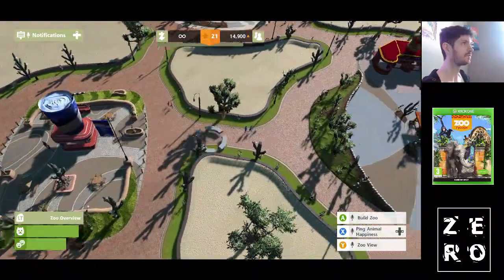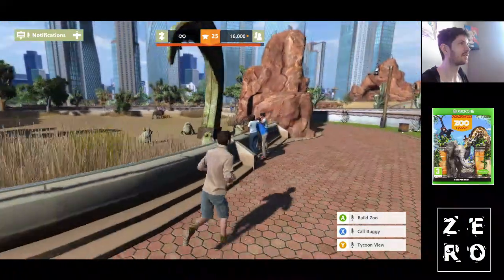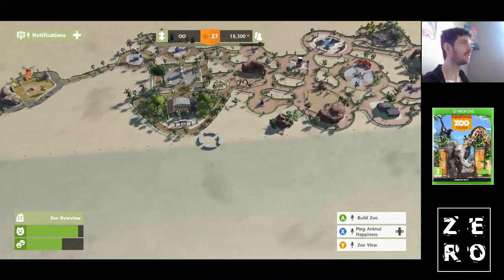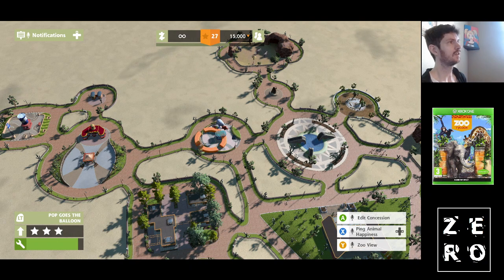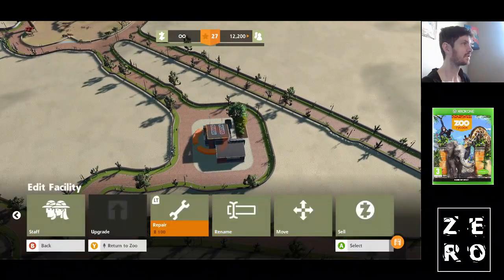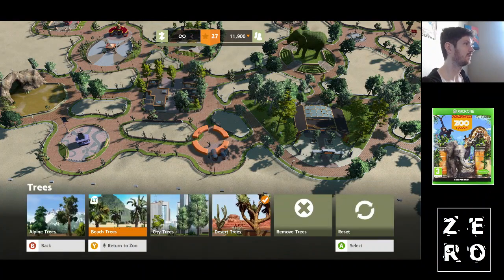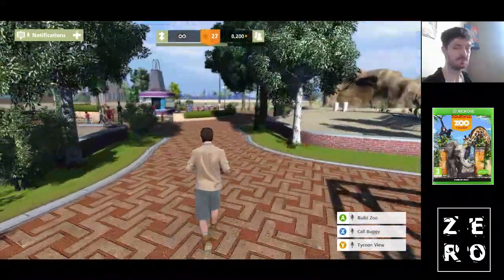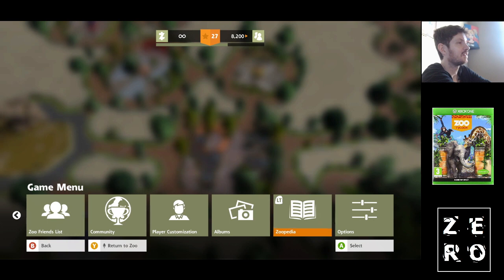{XBOX ONE} ZOO TYCOON (PART 2) - RESTRUCTURING OUR ZOO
Thank you so much for checking out the video.